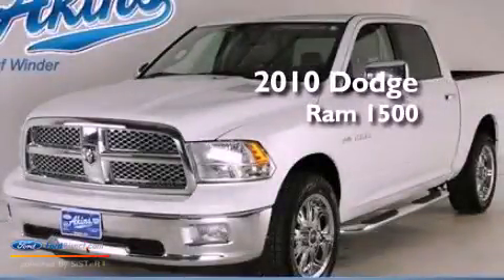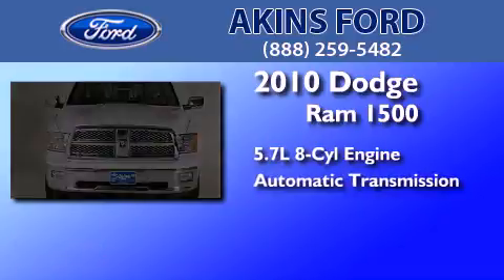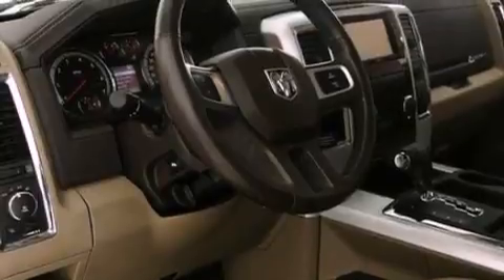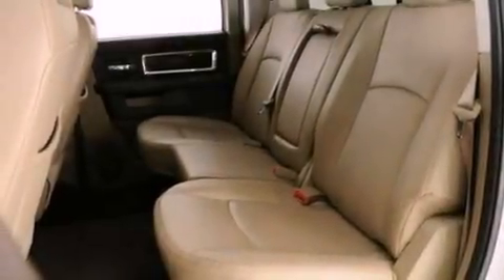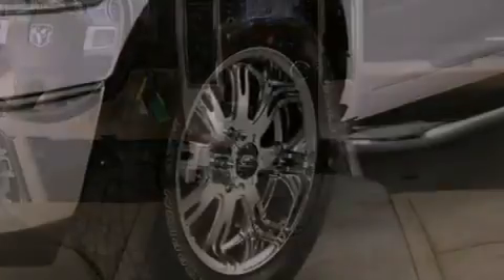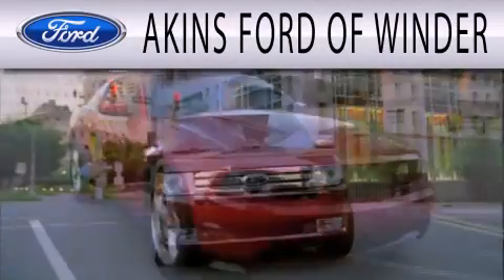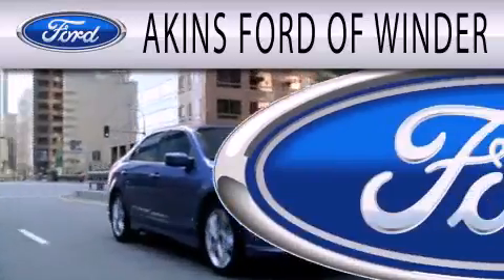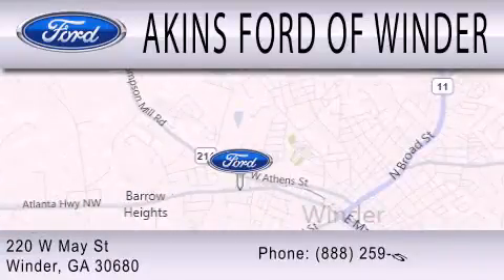2010 DODGE RAM 1500 Winder GA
Year : 2010
 Make : DODGE
 Model : RAM 1500
 Engine : 5.7L V8 16V MPFI OHV
 Trans . : AUTOMATIC
 Exterior : BRIGHT WHITE CLEARCOAT
 Miles : 29,079
 Interior : TAN
 Stock : TS212496